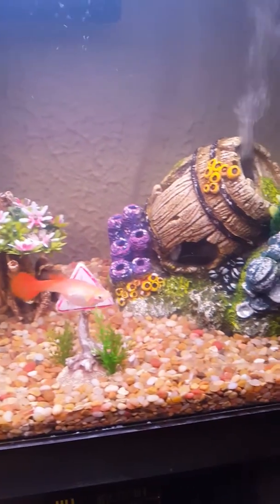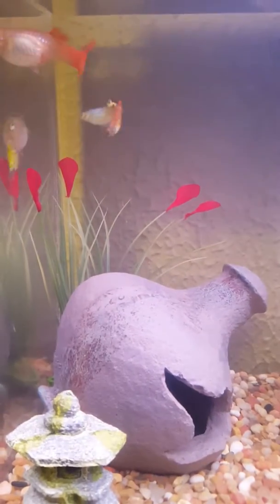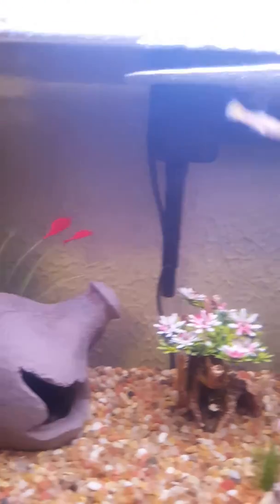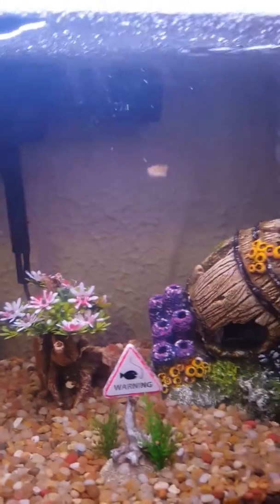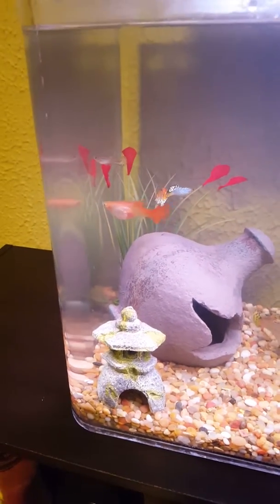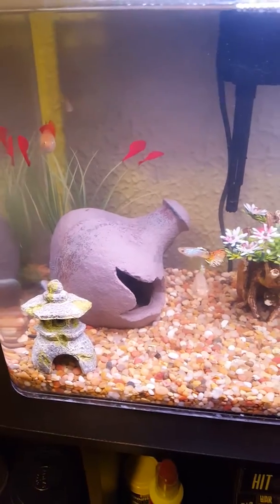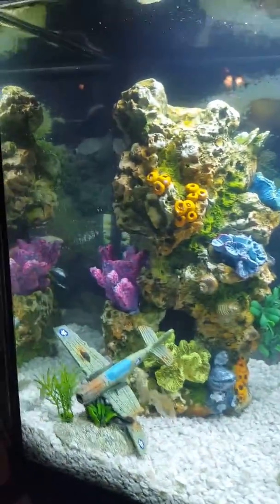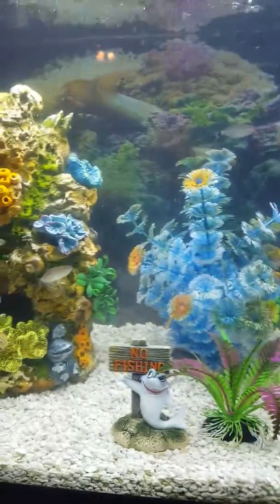Guppy Fish And Babies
My 3 fish tanks and their babies